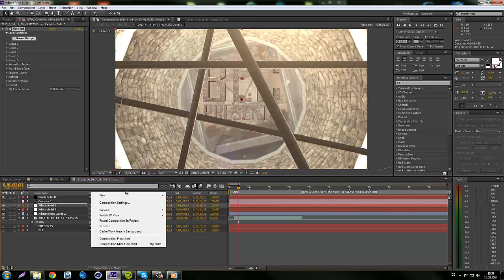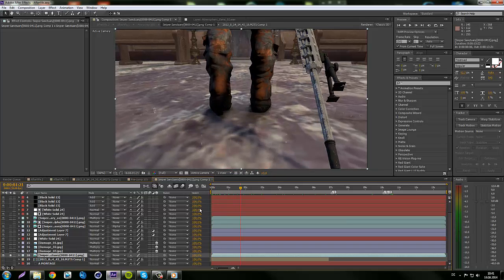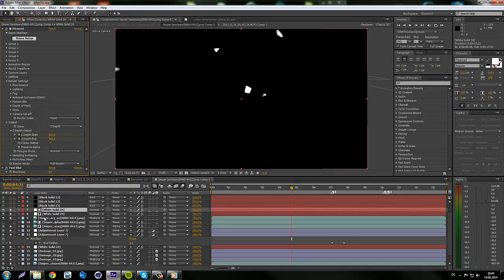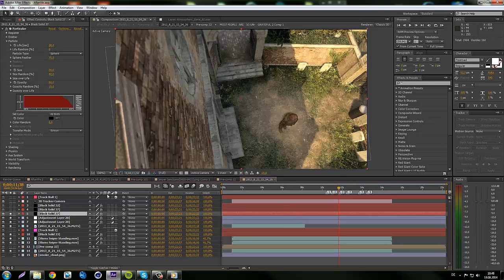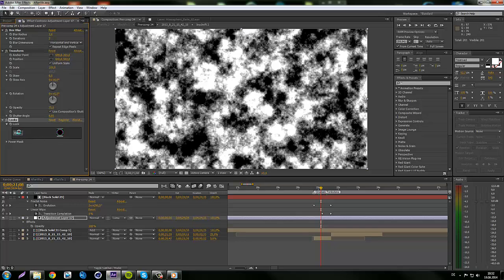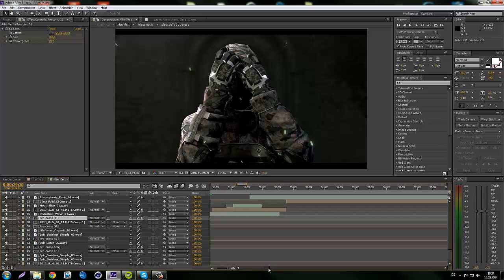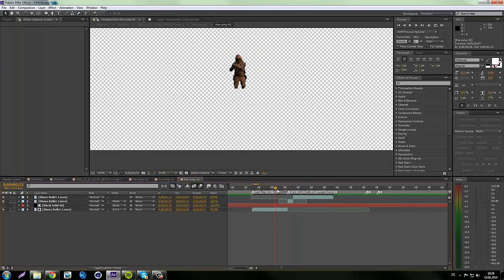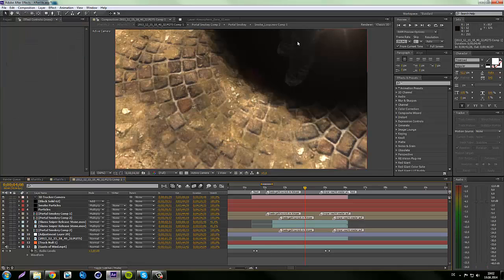Tutorial Tuesday: Afterlife - Behind the Scenes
If you enjoyed, consider leaving a like and a comment, thanks!